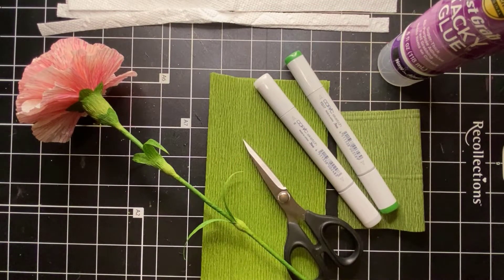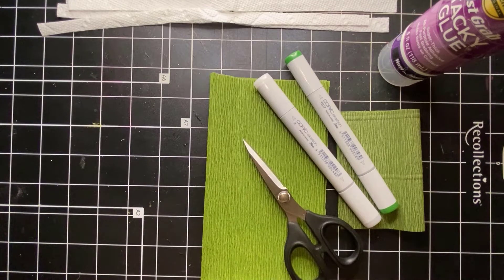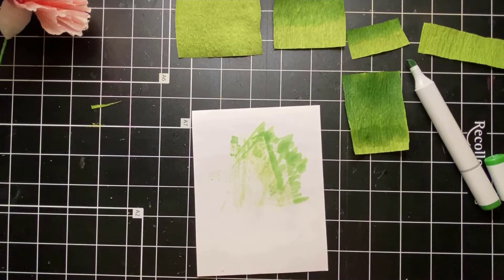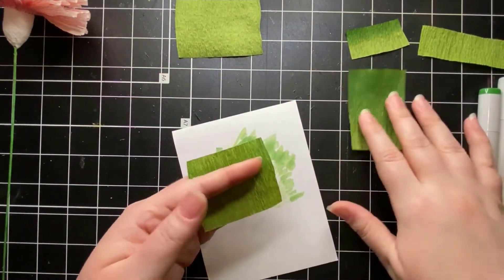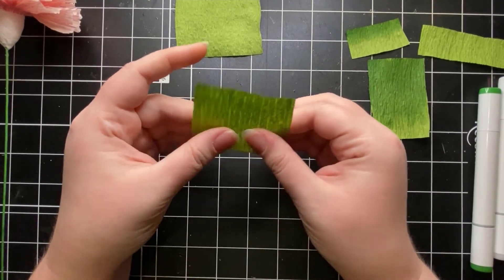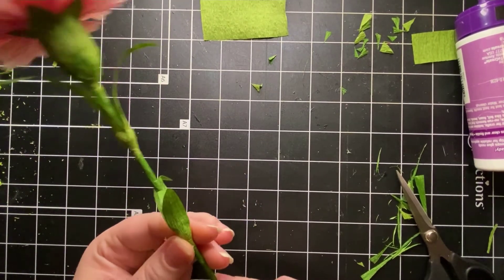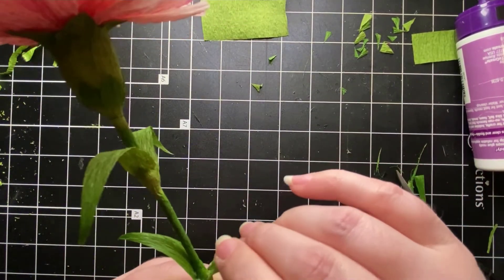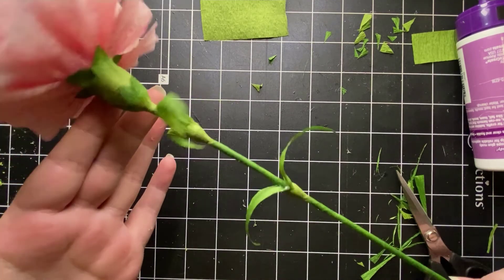Jan 2021 Paper Flower Challenge- Advanced Carnation Foliage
In this video, we will go over how to create and color a realistic stem for your crepe paper carnation.